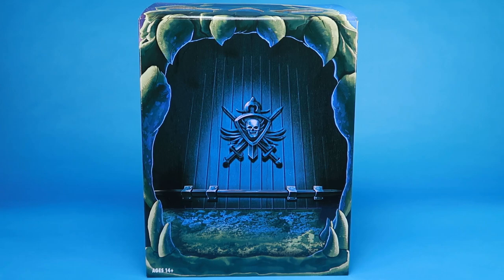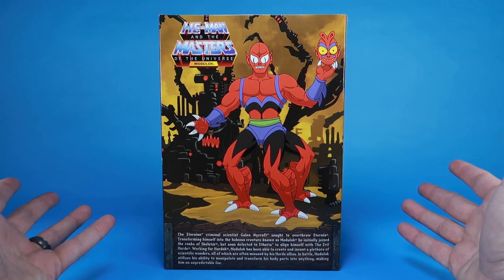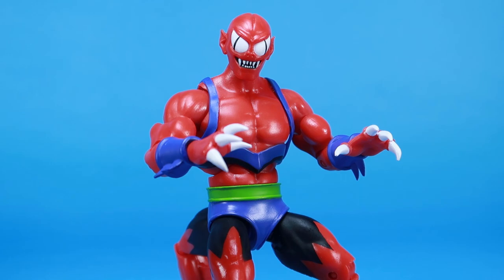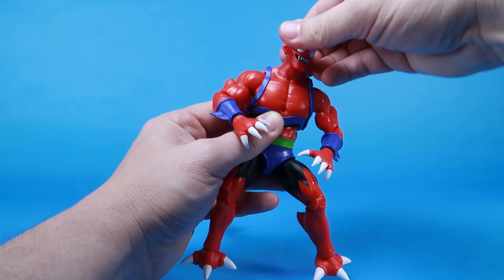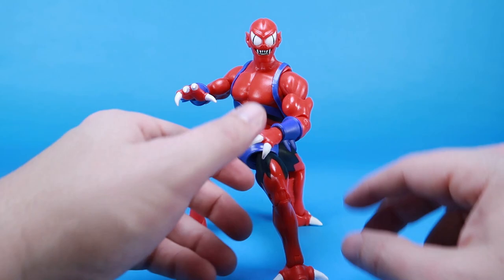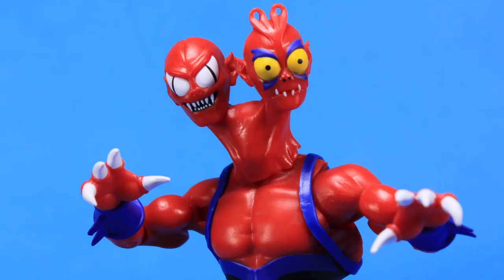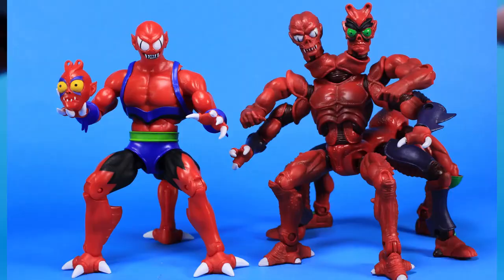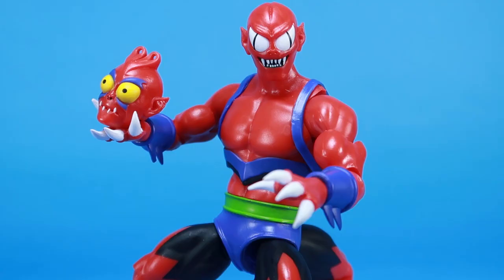Filmation Modulok | Masters of the Universe Club Grayskull Figure Review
Join Pixel Dan for a look at the Masters of the Universe Club Grayskull Modulok figure from Super7, based on his appearance in the filmation He-Man and She-Ra cartoons.